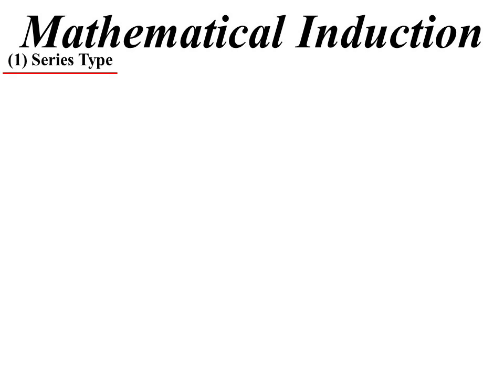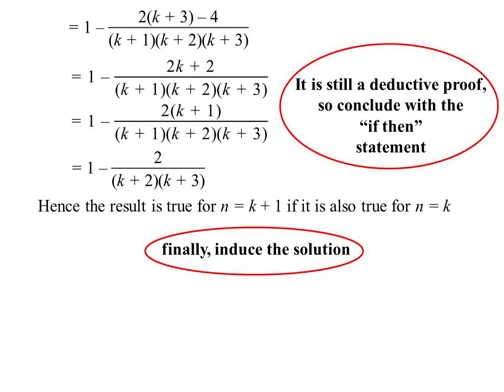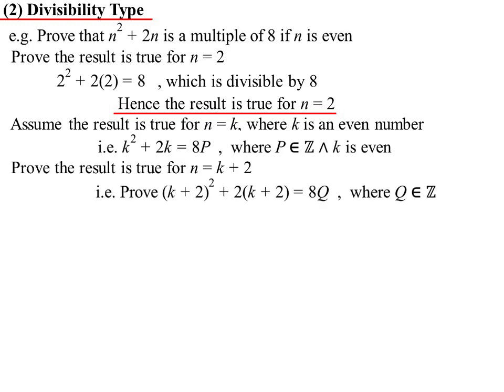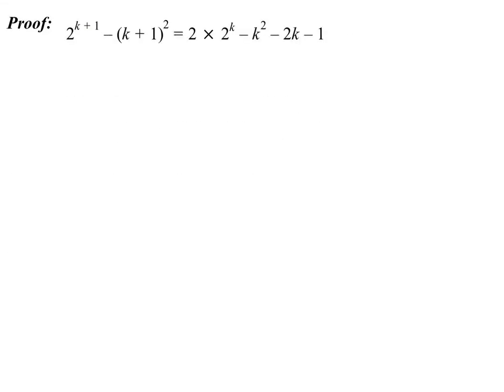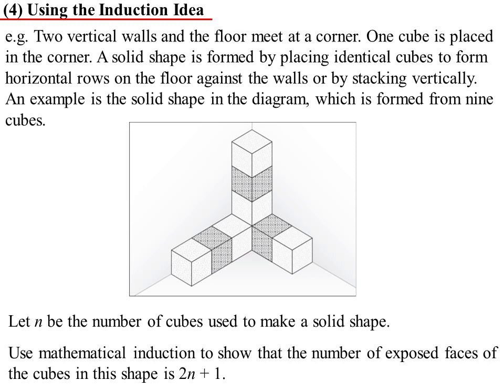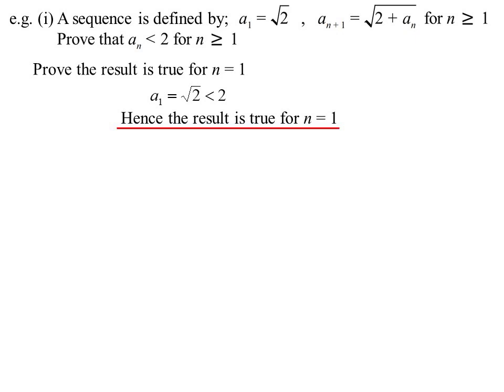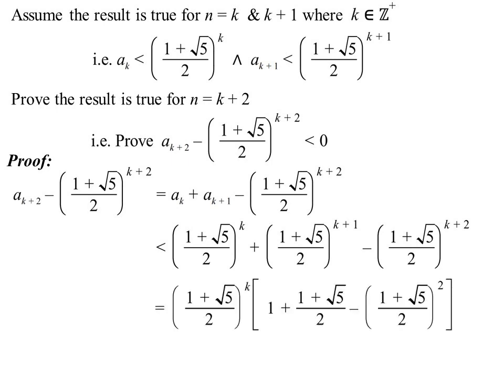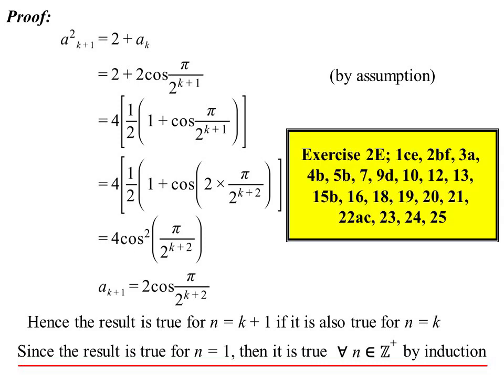12X2 T03 04 induction 2024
Using the technique of mathematical induction as a means of proving problems, including those with recursive formulas